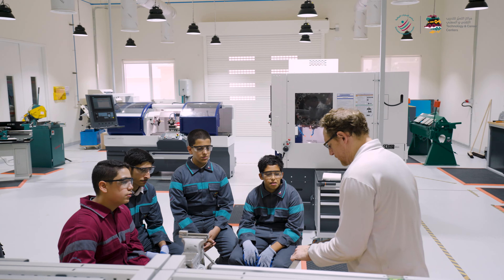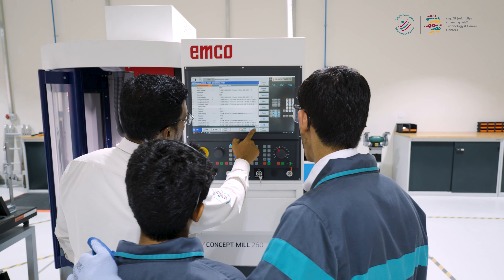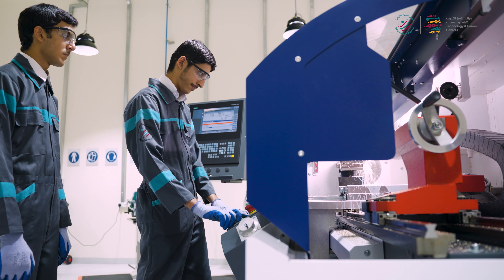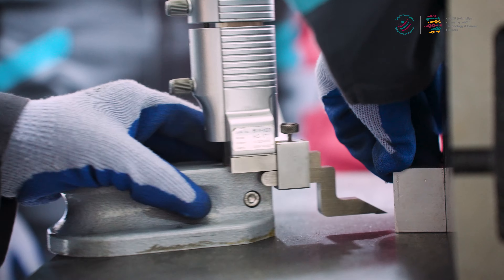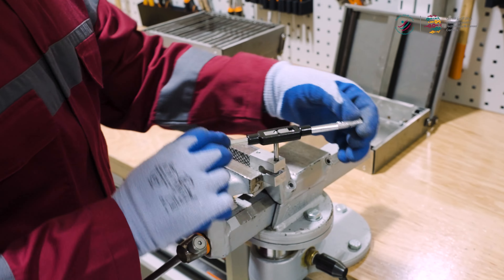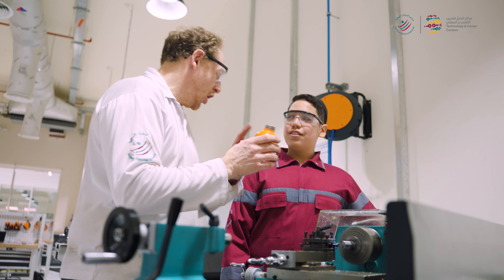ورشة عمل حول تكنولوجيا الأنظمة الميكانيكية في مراكز التميّز للتدريب المهني لمدارس الإمارات الوطنية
Workshop on Mechanical Technology at the Technology and Career Center for Emirates National Schools.

ENS Social Media platforms, where you can stay updated about all news and activities across campuses: